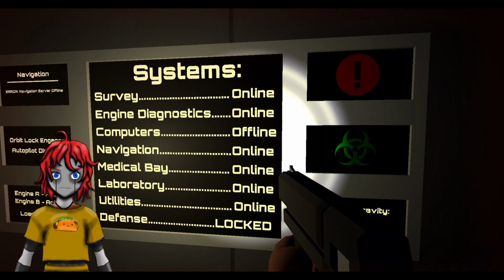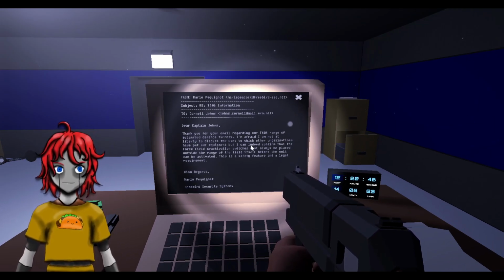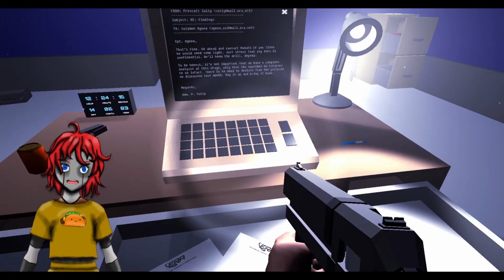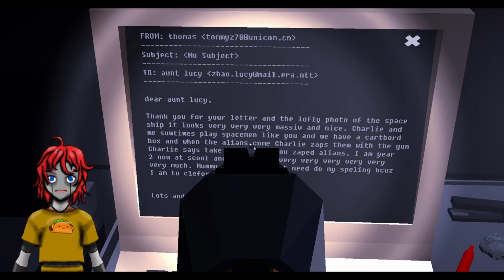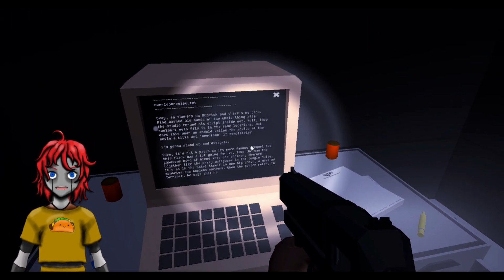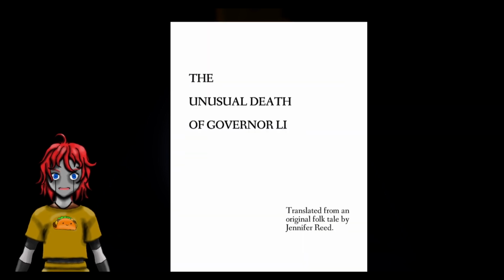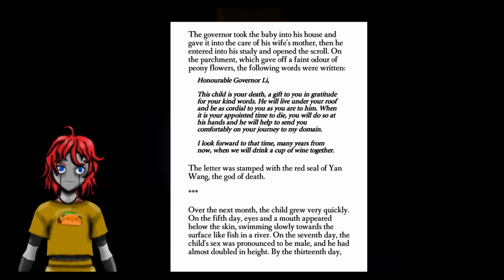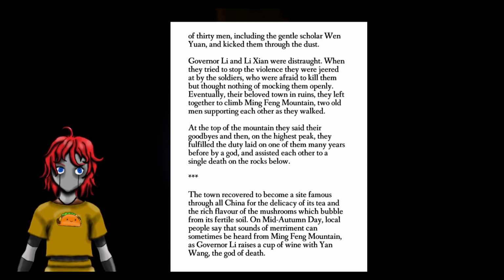Let's Play Spirits of Xanadu pt 7 Story time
a very strange tale about a Death god and his friend

hey you guys here's some other links that go to me, check em out if you want.